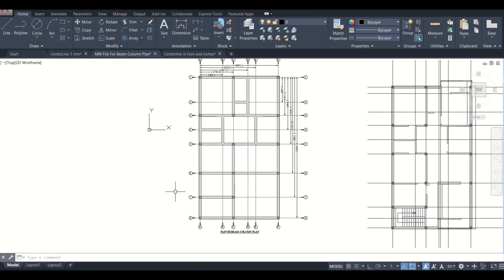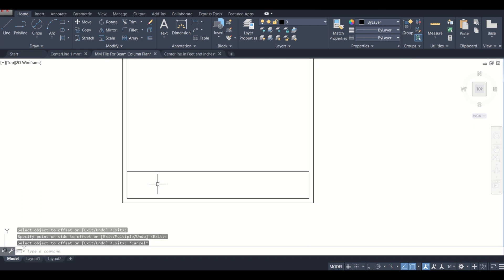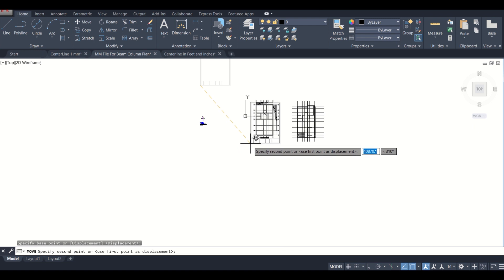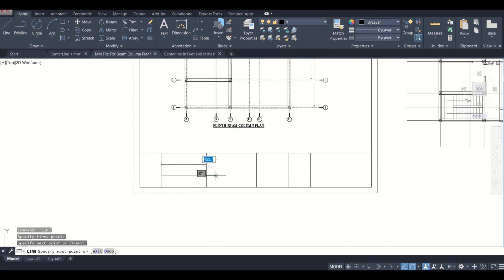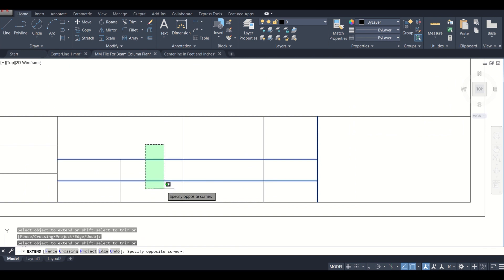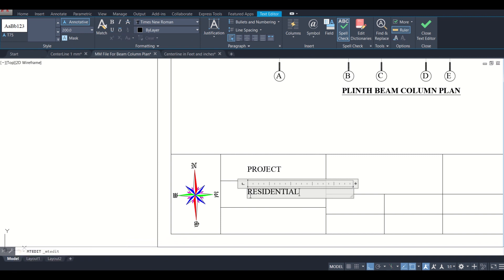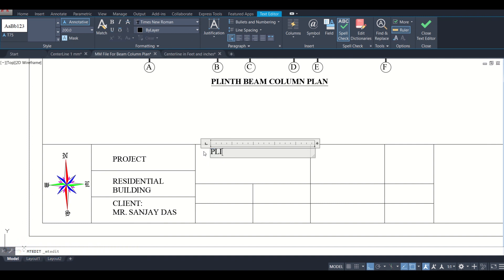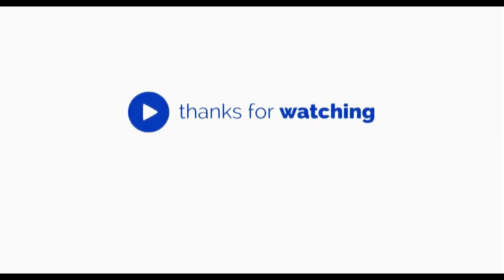How to make Beam Column Plan Part 9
In this video Series we have presented a very simple process of generating Beam Column Plan or Beam Column Layout, this video is a continuation of the previous videos on column positioning and creation of Center Line Diagram.

To watch the videos on column positioning, Center Line Diagram and the complete video series of G+2 Building Design use this video Playlist.